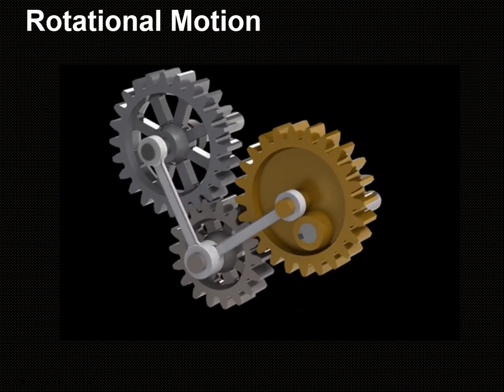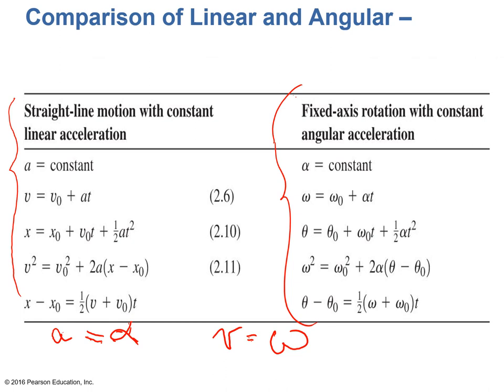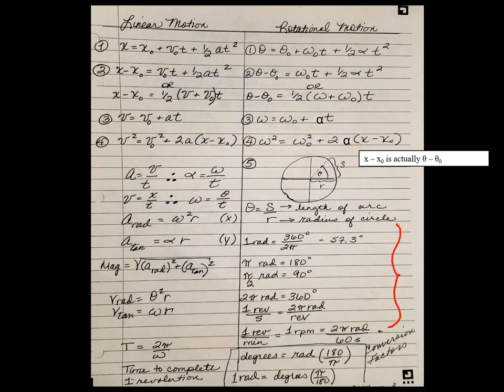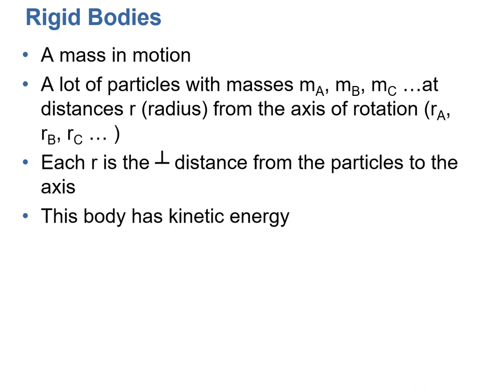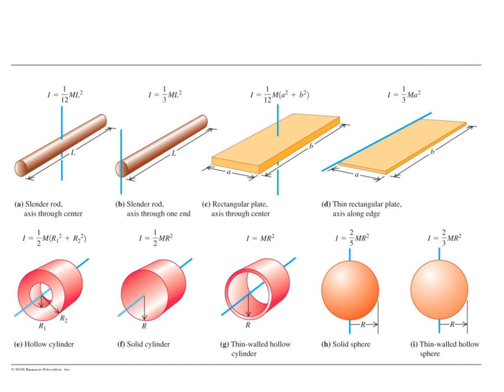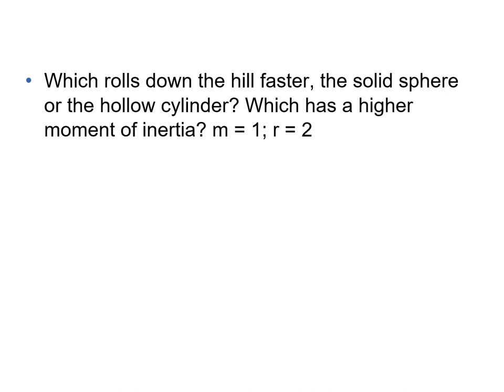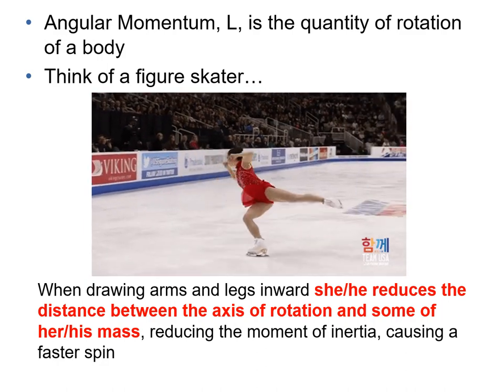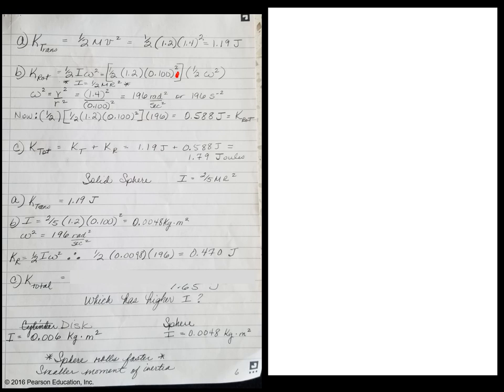6 Rotational Motion